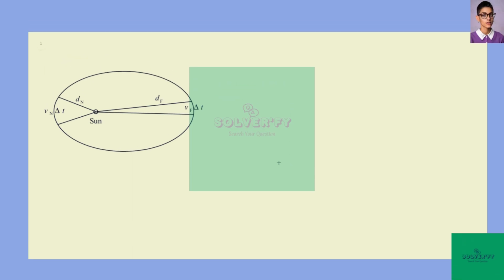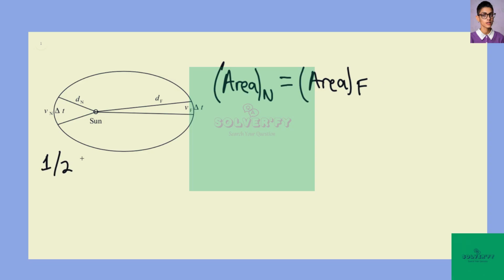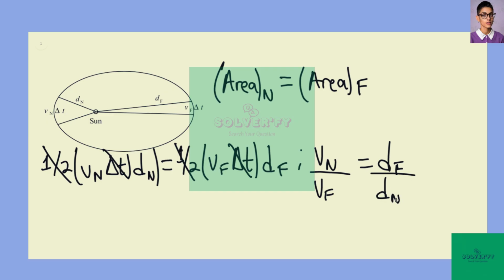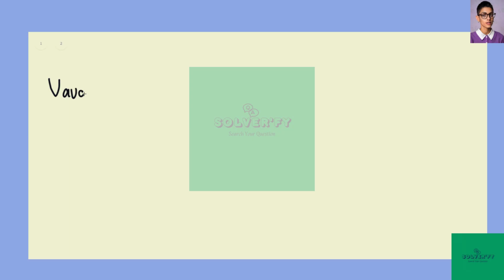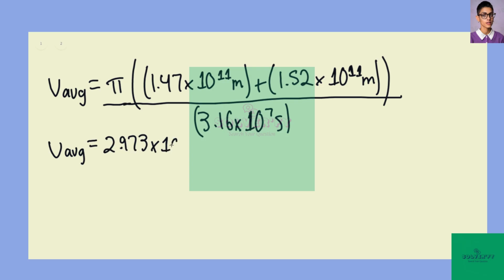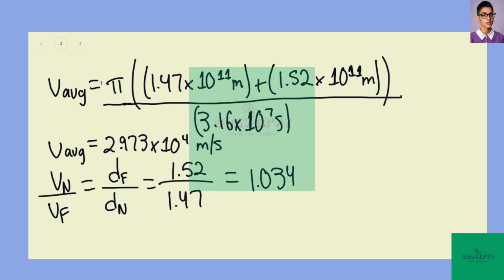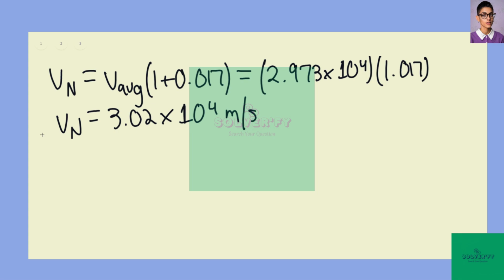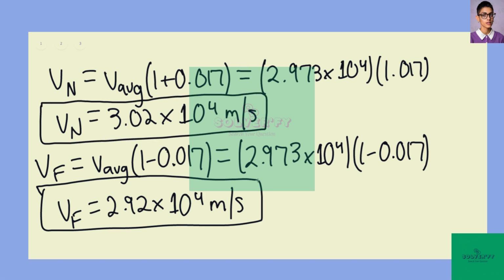Use Kepler's second law to show that the ratio of the speeds of a planet at its nearest and farthest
Use Kepler's second law to show that the ratio of the speeds of a planet at its nearest and farthest points from the Sun is equal to the inverse ratio of the near and far distances: . (b) Given that the Earth's distance from the Sun varies from 1.47 to , determine the minimum and maximum velocities of the Earth in its orbit around the Sun.